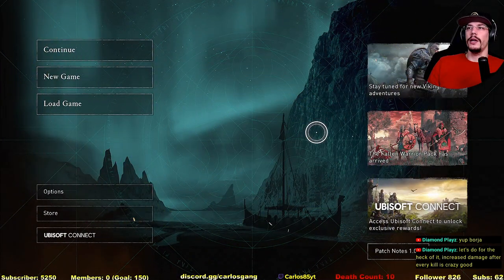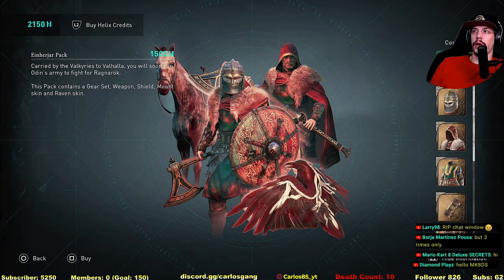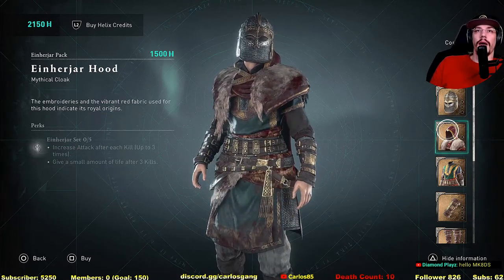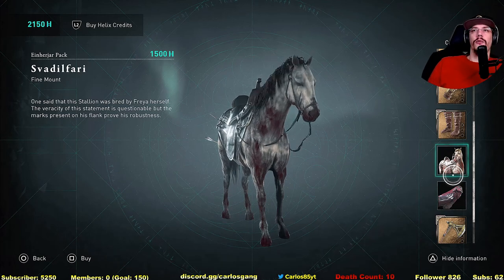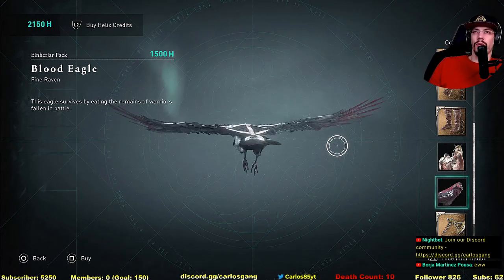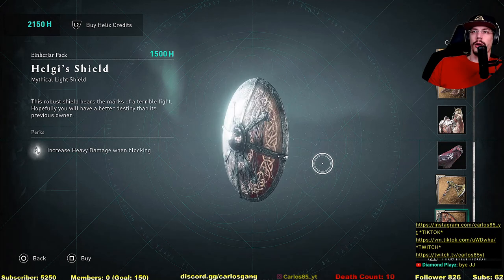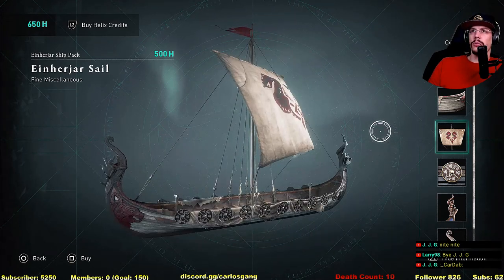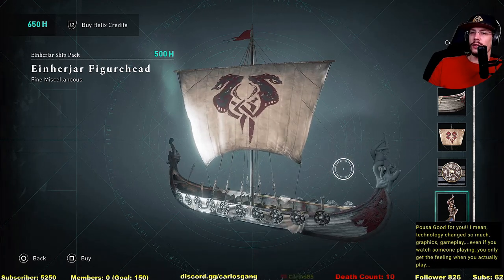THE FALLEN WARRIOR | New Helix Shop Set | ASSASSINS CREED VALHALLA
Enjoy your time here watching my videos and livestreams and don't be afraid to mention me in the livestream chat!  Please keep it a nice and friendly place!
In this video i show you the new set "the fallen warrior" which is available in the helix credit shop.
STREAMLOOTS - Choose awesome perks to challenge Carlos! Sounds, GIFs and more!

We have a range of merch in our shop for you all to enjoy
- Daily Streams from 9pm to 11/12pm daily (UTC+1)
- Monday: EARLY STREAM (starting around 11am UTC+1)

If you have clips I should use for my videos, you can share it here! Mario Kart Pipe Pulls, Fall Guys Fails and Wins, "Try Not to Laugh" clips - feel free to send me the real good stuff!

- Connect your YouTube Account with Discord (you can find this in your personal discord settings) in order to get your Member Role.
- React in the channel "ranked-cup-memberboost" to the first message, if you need a boost.
- DM me your current ranked cup score (Carlos8585)